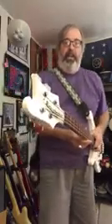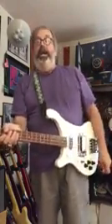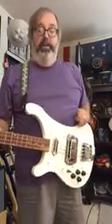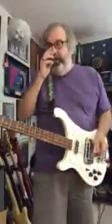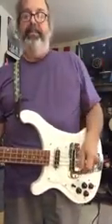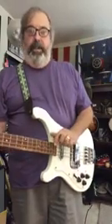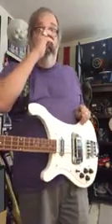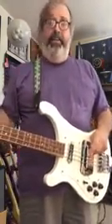Ronn's Basses Episode 2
Every good show has a sequel! Here's the second installment of "Ronn's Basses" where Ronn talks about basses, and his extensive bass collection.